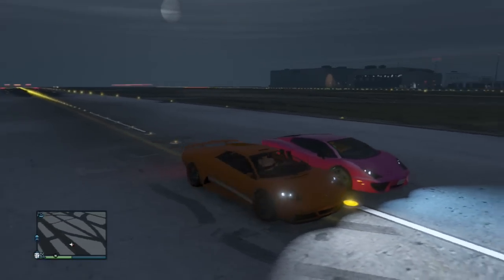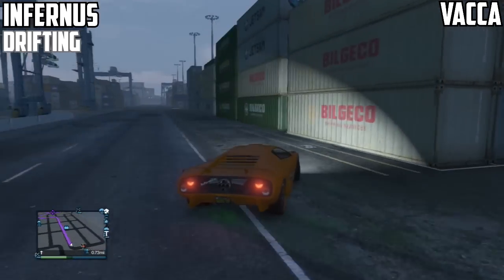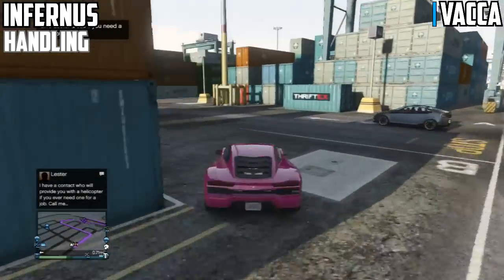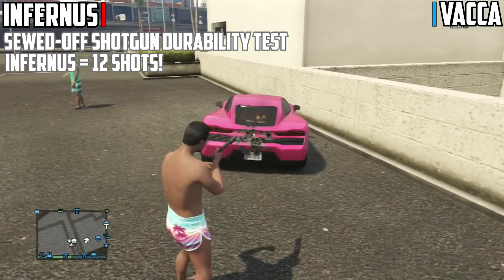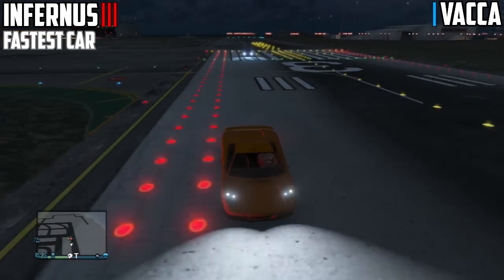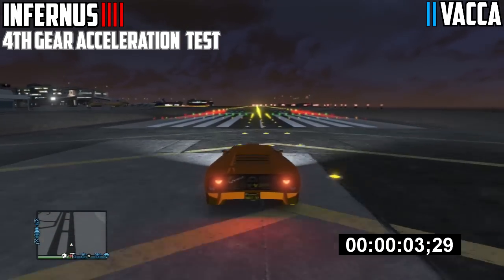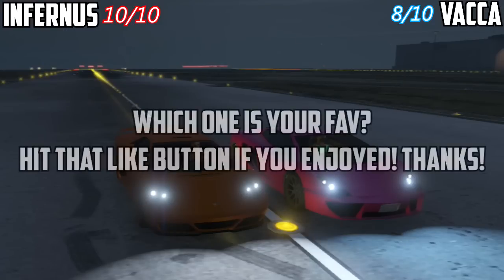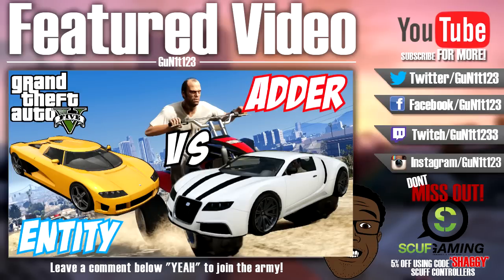GTA 5 - Pegassi Infernus Vs Pegassi Vacca | #3 (GTA V)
GTA 5 car comparison video today, showcasing you Pegassi Infernus Vs Pegassi Vacca on GTA 5 Online. What is your personal preference, the Pegassi Infernus or the Pegassi Vacca? If you're enjoying these GTA 5 videos, be sure to leave a "LIKE" to support it, Thanks!

- HD PVR 2 Gaming Edition Plus